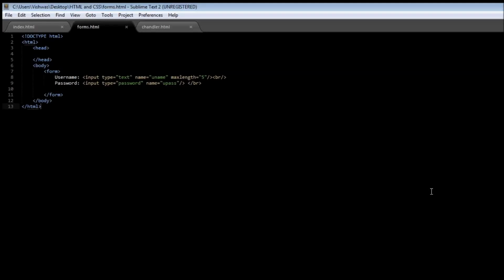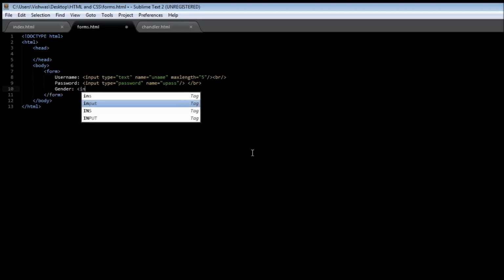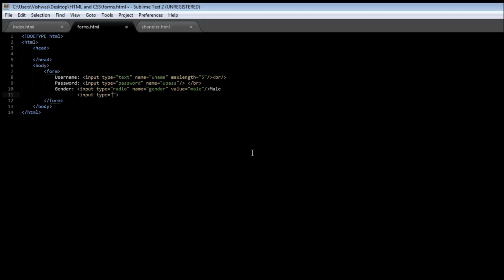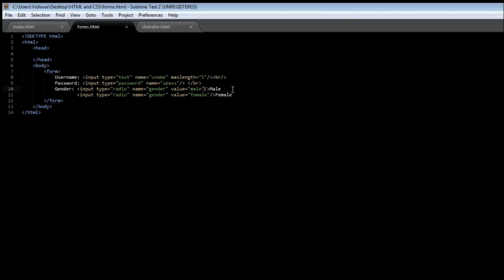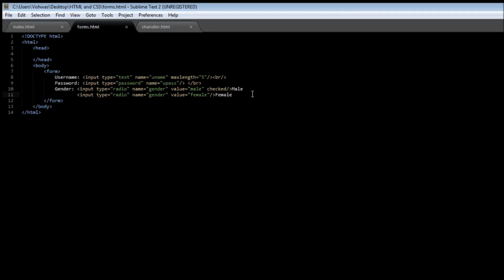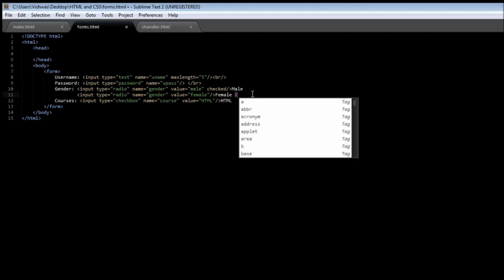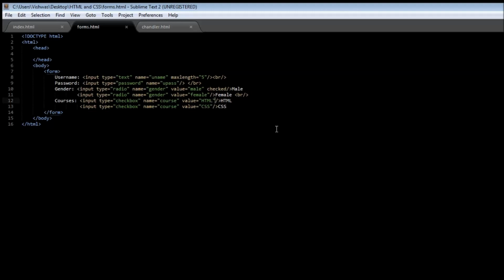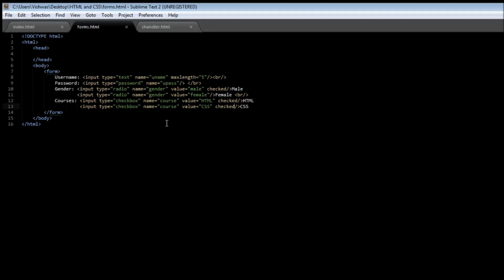HTML and CSS Tutorial for Beginners - 17 - Radiobutton and Checkbox